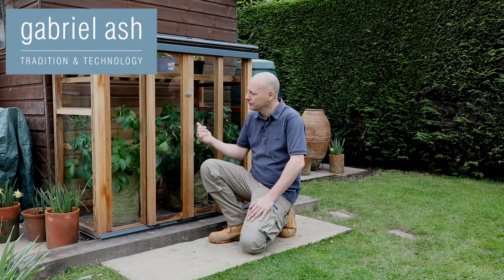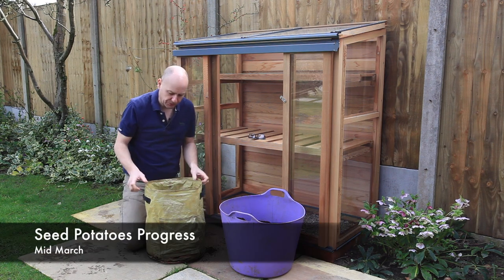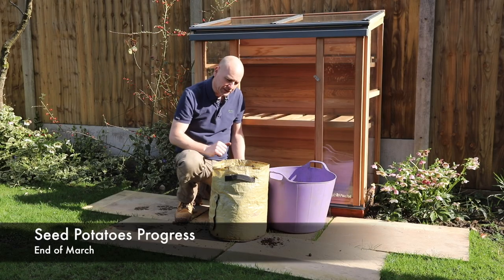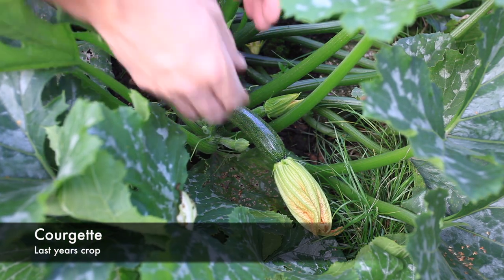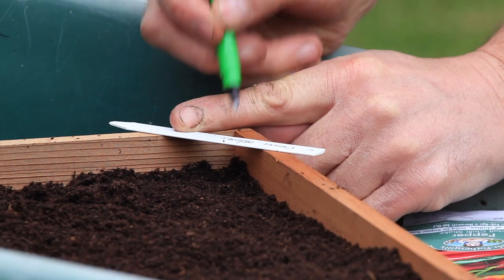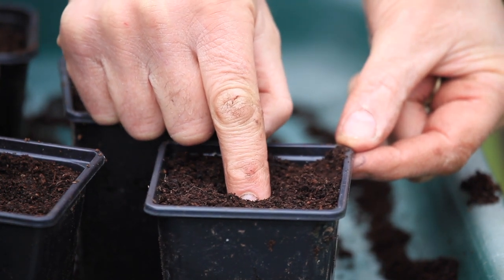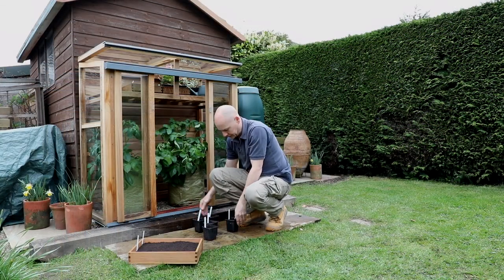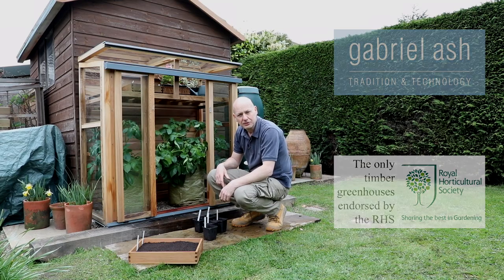Upright Coldframe Guide - March to May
How to guide for using a small greenhouse through the months of March to May.  The guide includes jobs to undertake in the busy spring months including sowing seeds plus a detailed guide for how to grow potatoes in grow sacks under cover.
We hope our gardening guides on ideas for your coldframe will help you make the most of your garden through the seasons. This is a series of videos number 2 of 4